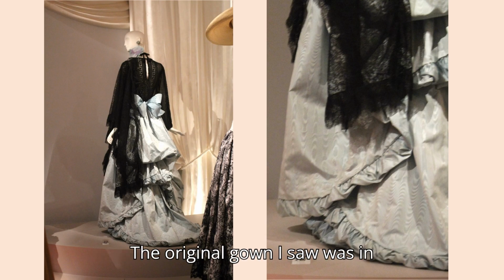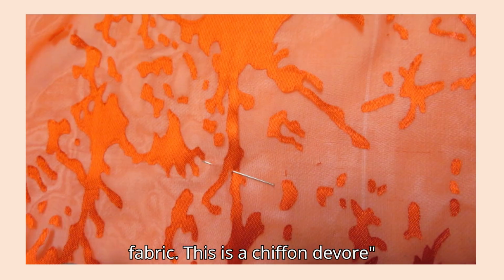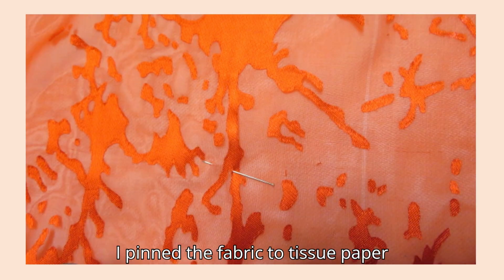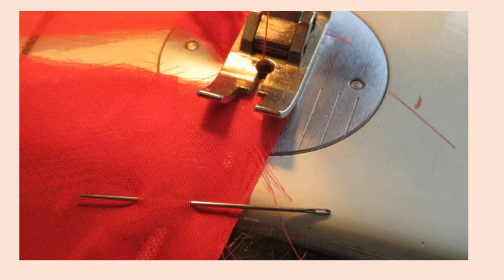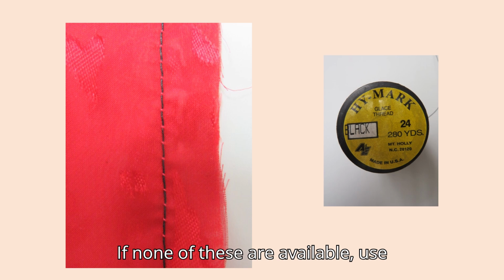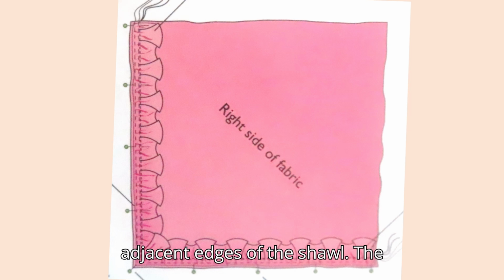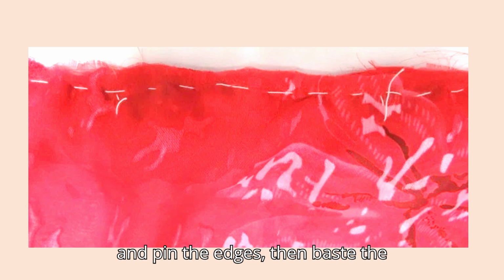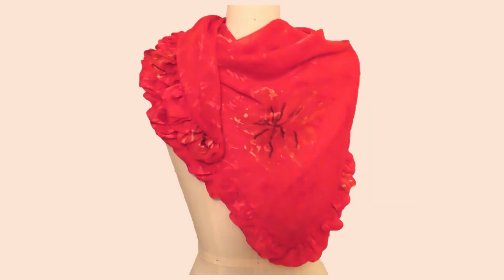Easy Ruffled Shawl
This glamorous shawl is easy to make and  requires only a few basic sewing skills, a straight stitch machine, and a pretty fabric.